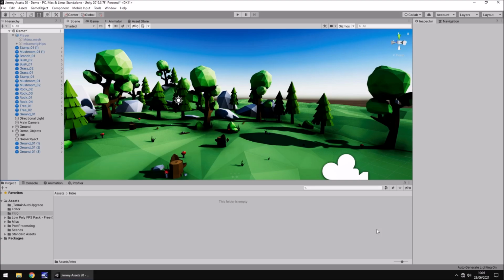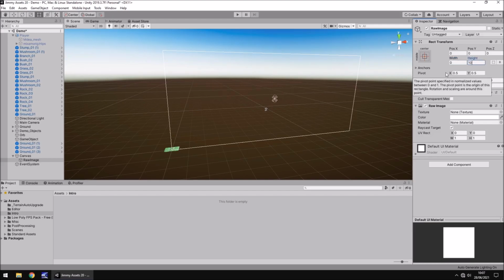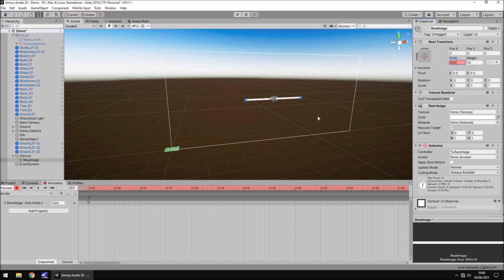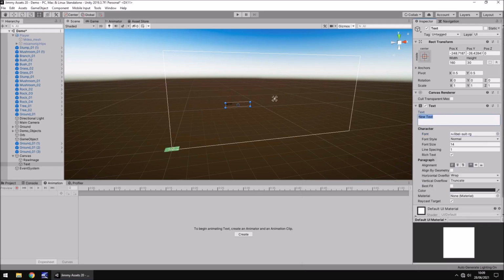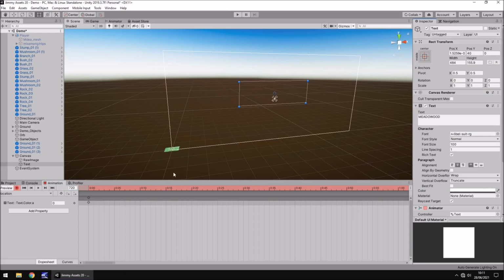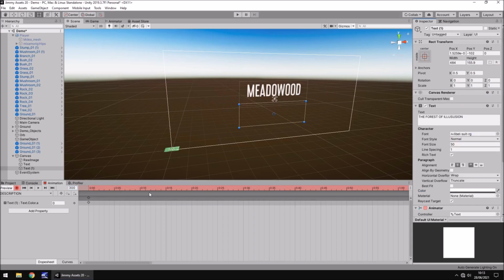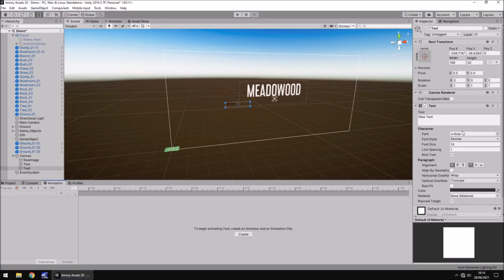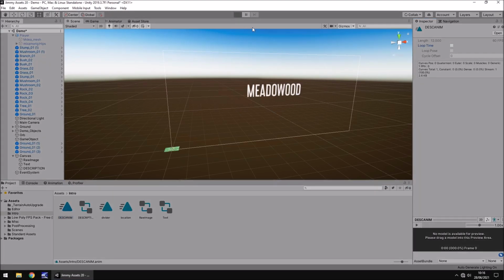HOW TO CREATE A LOCATION INTRODUCTION SEQUENCE - MINI UNITY TUTORIAL WITH C#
In this Mini Unity Tutorial we learn how to create n animated text sequence to a location introduction.

Who Is Jimmy Vegas?